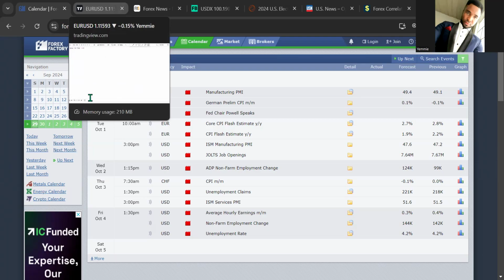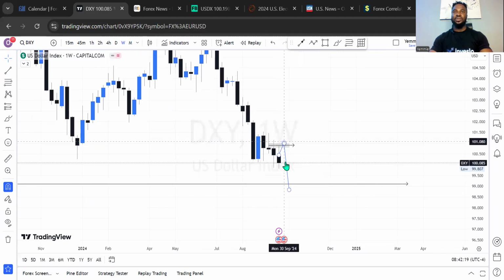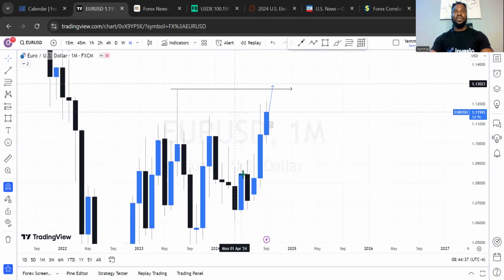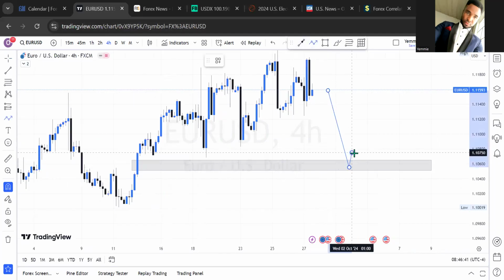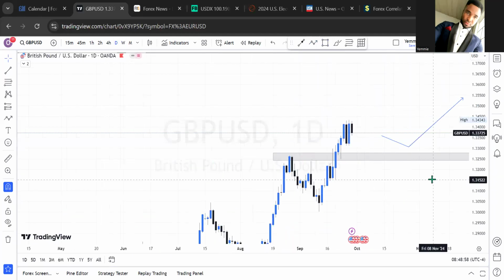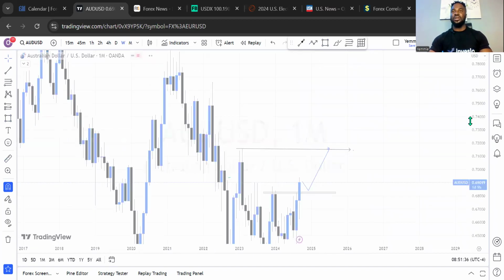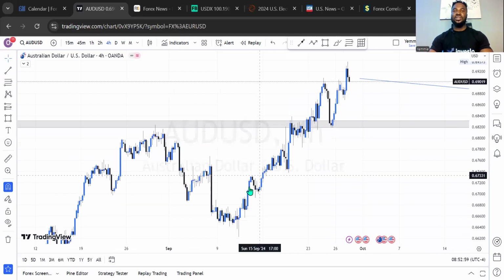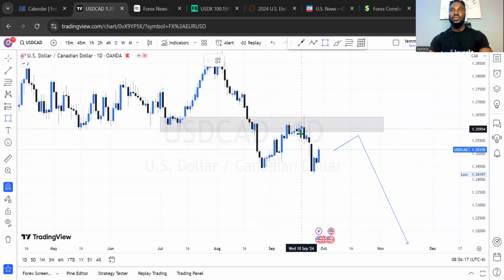WEEKLY FUNDAMENTAL AND TECHNICAL OUTLOOK FOR SEPT 30TH TO OCT 4TH, 2024.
DXY, EURUSD, GBPUSD, AUDUSD, USDCAD & XAUUSD